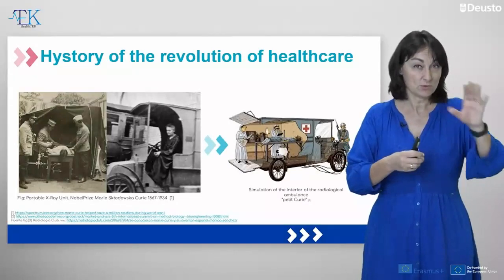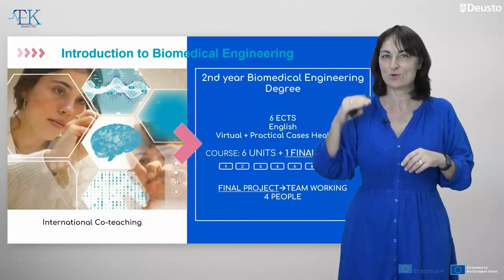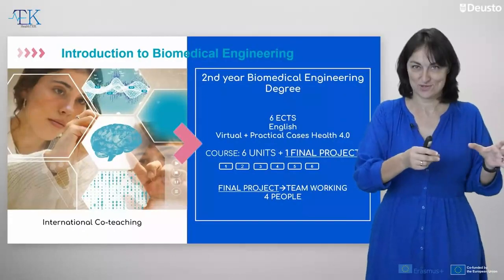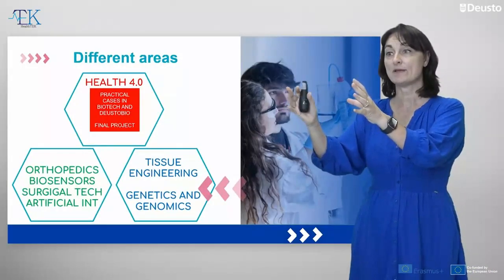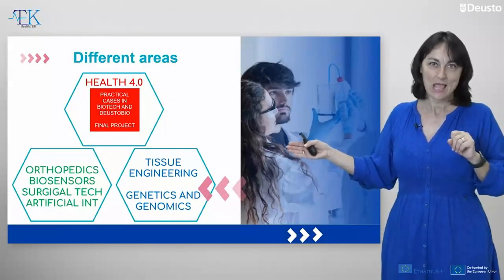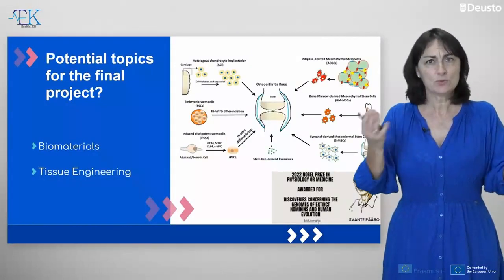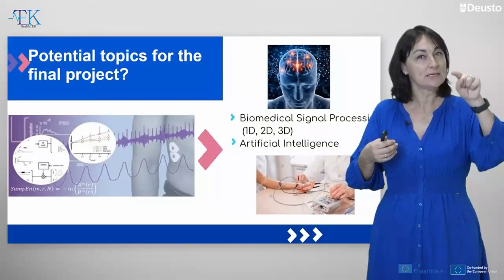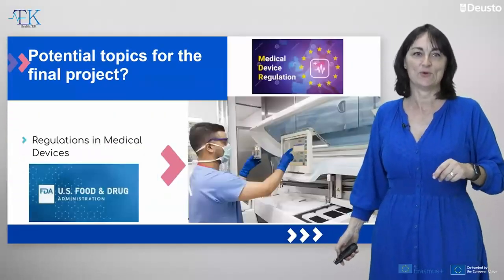Unit1: Health 4.0